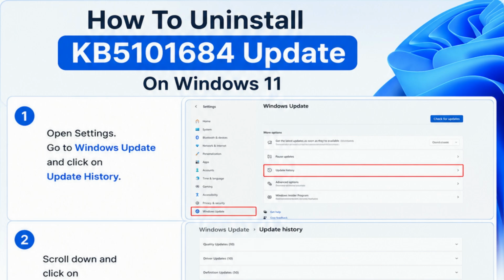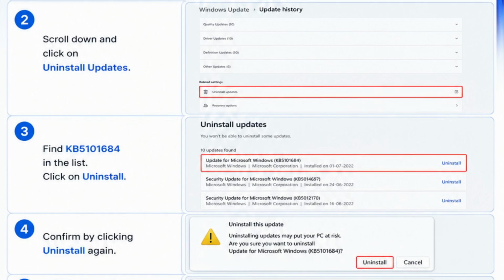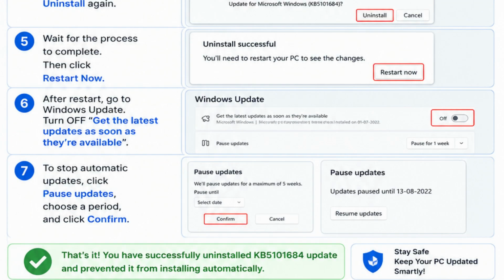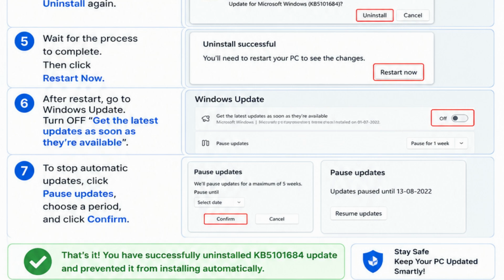How to Uninstall KB5101684 Update on Windows 11 | Roll Back KB5101684 Safely | Fix Problems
Is the KB5101684 Windows 11 update causing problems on your PC? In this video, I'll show you how to safely uninstall the KB5101684 update from Windows 11, prevent it from reinstalling automatically, and pause Windows Updates if needed.

Official Links:
Microsoft Update Catalog

▬▬▬▬▬▬▬▬▬ஜ۩۞۩ஜ▬▬▬▬▬▬▬▬▬
▬▬▬▬▬▬▬▬▬ஜ۩۞۩ஜ▬▬▬▬▬▬▬▬▬